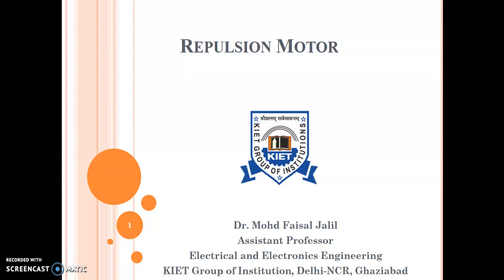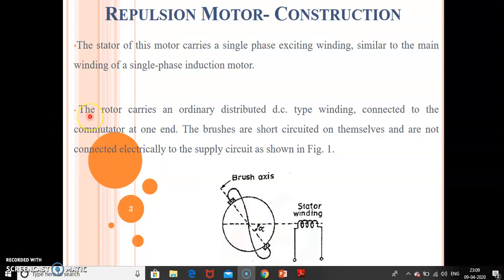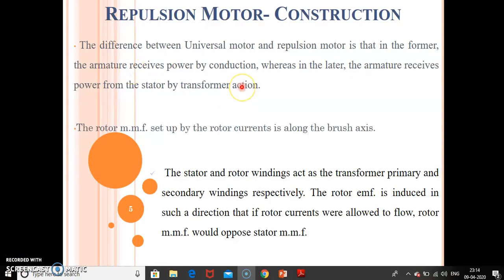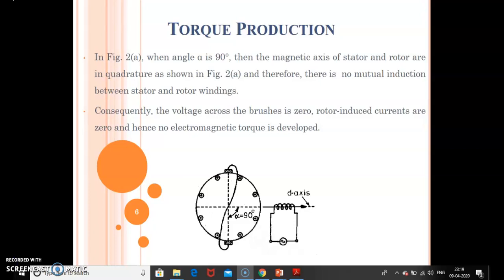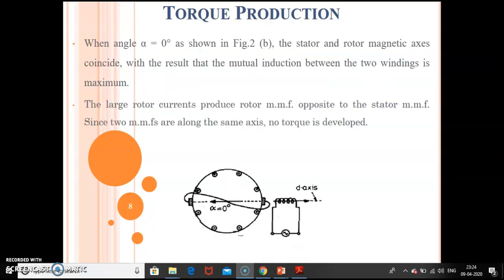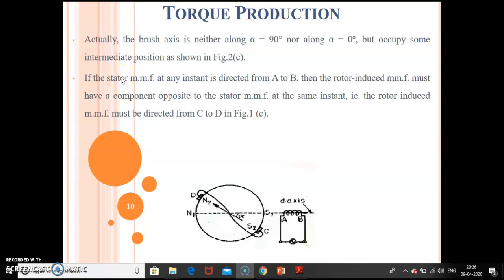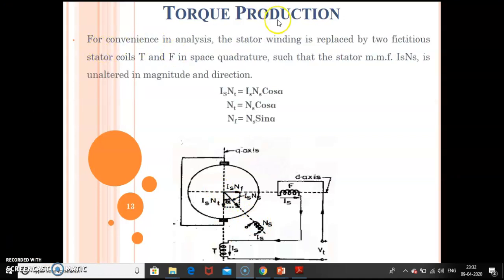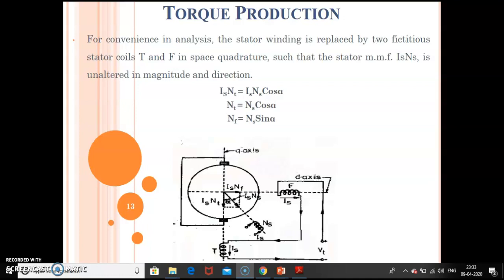Repulsion Motors (Construction and Working)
Concept behind construction and operation of Repulsion Motors